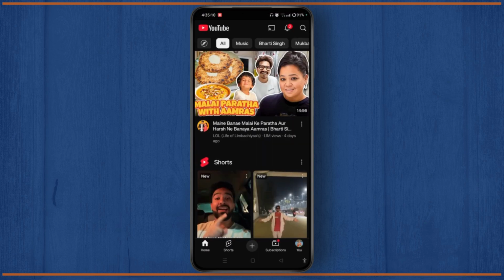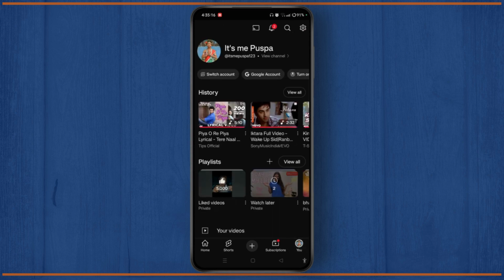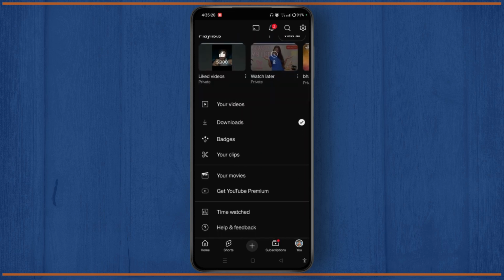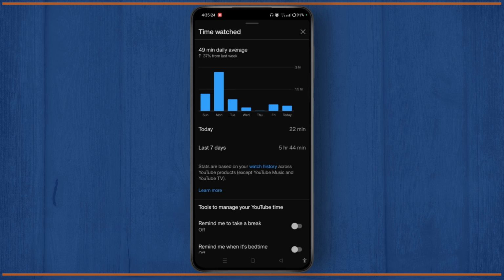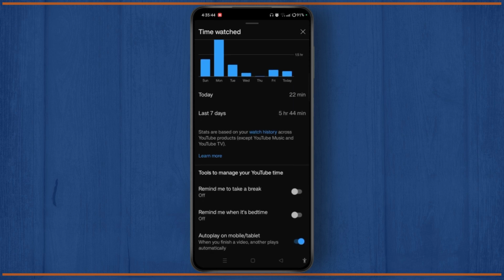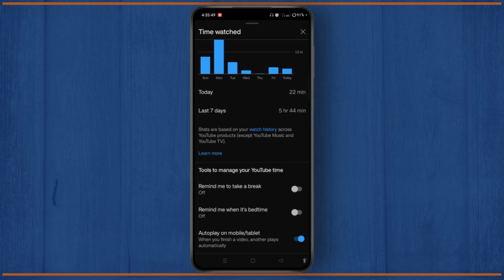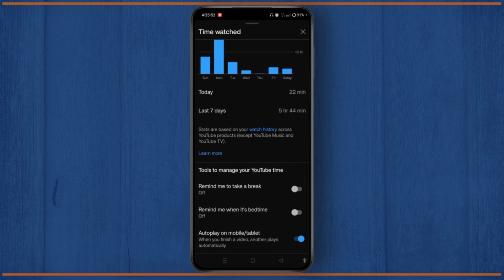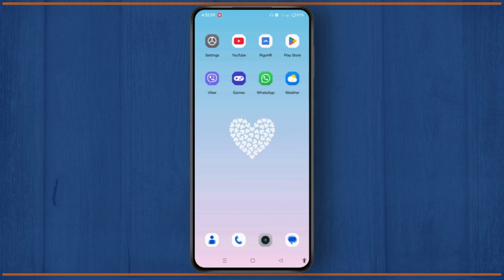How To Check Time Spent Watching YouTube Videos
Wondering how much time you've spent watching YouTube videos? This video will show you how to check your watch history and see detailed insights on the amount of time spent on YouTube. Whether you're curious about your viewing habits or want to manage your screen time, this tutorial will guide you step-by-step through the process. Learn how to track and monitor your YouTube usage to stay informed about your watching patterns. Watch now to see how you can check the time spent watching YouTube videos today!

Timestamps:
00:00 How to Check Time Spent Watching YouTube Videos
00:06 How Do I View My YouTube Watch Time?